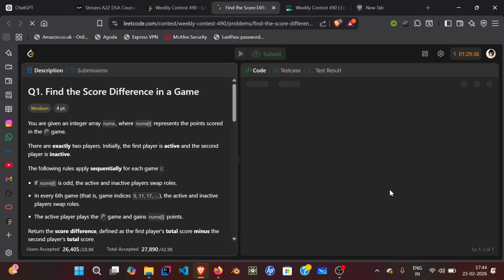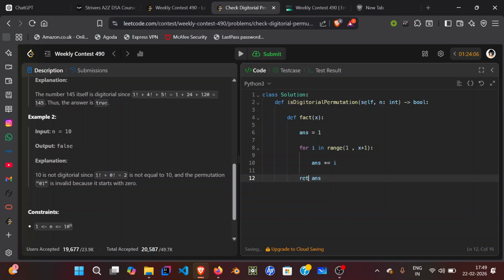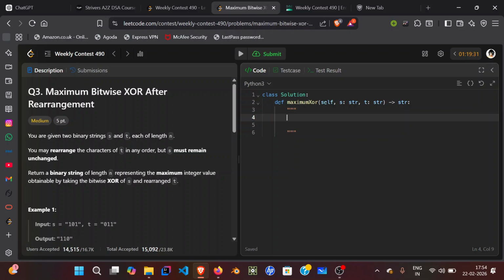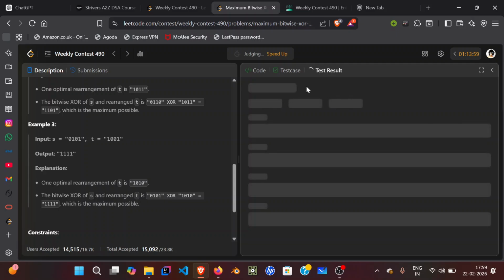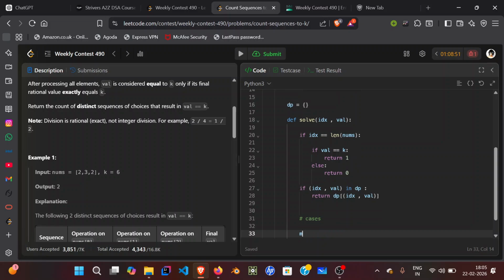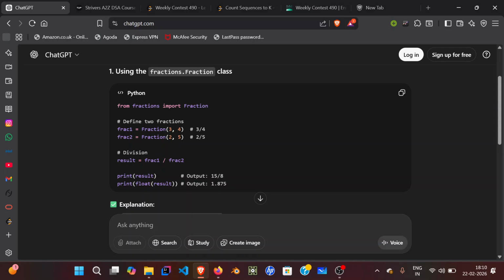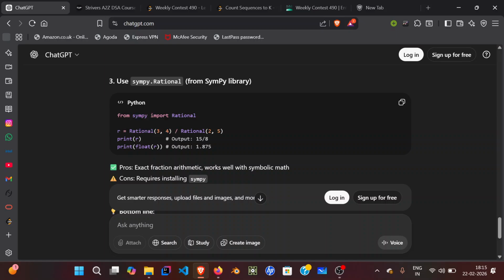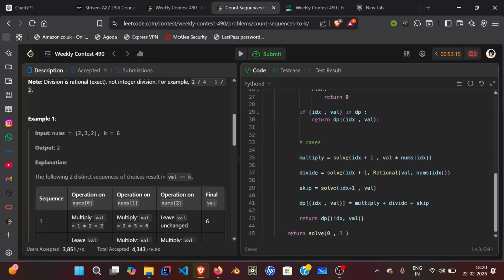Leetcode Weekly Contest 490 Solutions A , B , C , D || Python